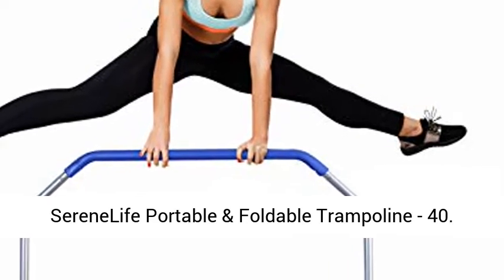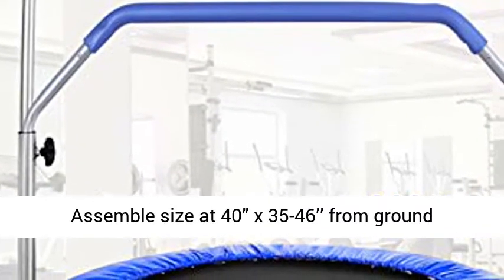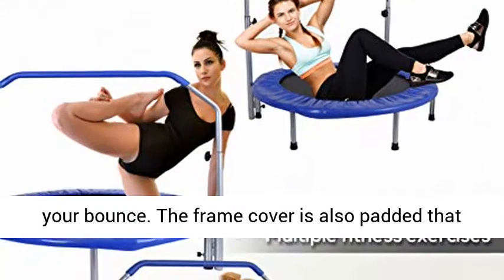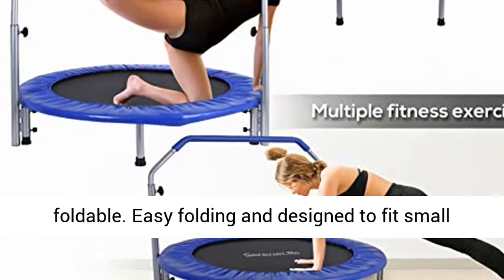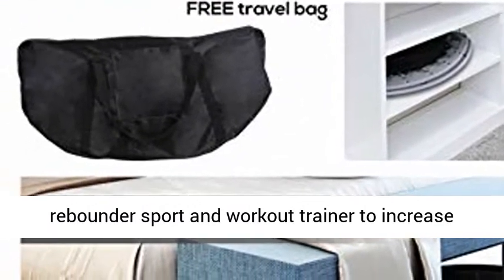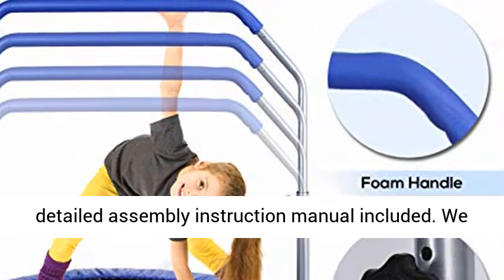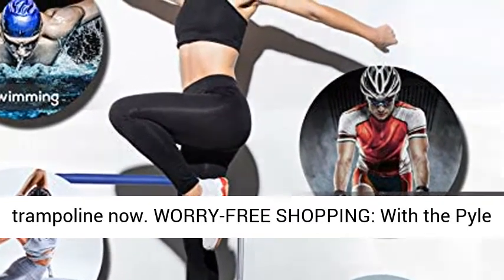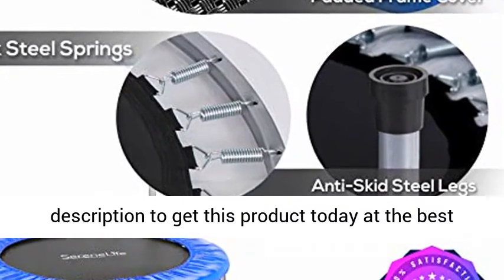Portable & Foldable Trampoline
SAFE AND FUN: Serenelife round jump mat is made of heavy-duty polypropylene to ensure sustained bouncing and coil spring for high elasticity Assemble size at 40” x 35-46’’ from ground to top for safe jumping
PADDED HANDLEBAR: The padded handlebar is adjustable ranging from 35’’ to 46’’ high that fit to user’s height. Use the handlebar for easy grip to control your bounce. The frame cover is also padded that provides safer jump surface
FOLDABLE AND SPACE SAVER: Serenelife trampoline is both portable and foldable. Easy folding and designed to fit small spaces in the gym or at home. Its convenient size lets you carry it from one spot to another without any hassle
UNIQUE AND DURABLE: An ultimate rebounder sport and workout trainer to increase your strength and stamina. This heavy duty trampoline has a durable construction and can support up to 220 lbs. Perfect fitness goal exercise for you
EASY TO ASSEMBLE: We have detailed assembly instruction manual included. We listed each specific assembly step and all parts and show the steps in picture form. It also comes with free kit bag. Get yourself a personal trampoline now.
WORRY-FREE SHOPPING: With the Pyle SLELT409, we are confident of the quality of our product.Never wear footwear (e.g. shoes) when using the trampoline